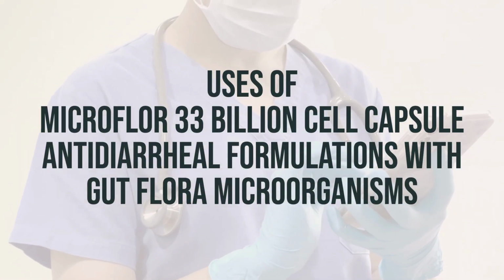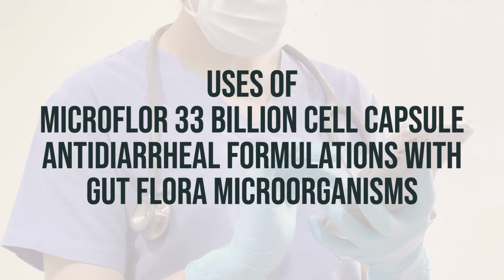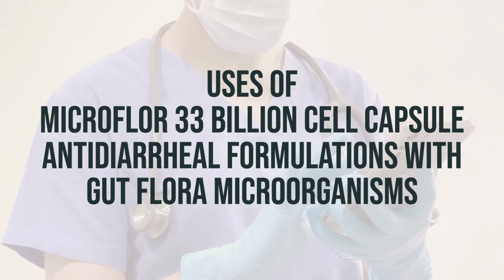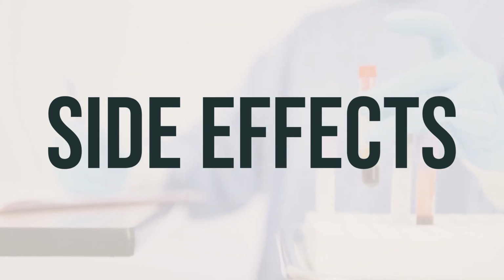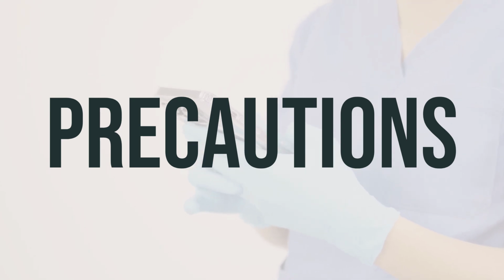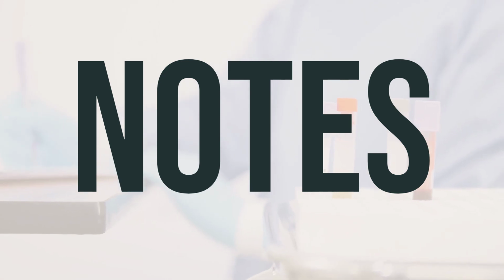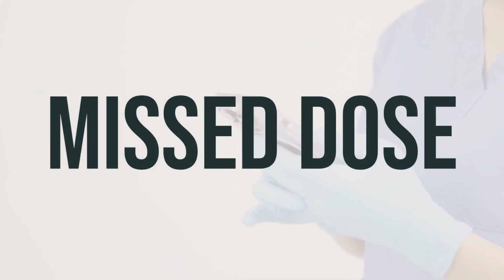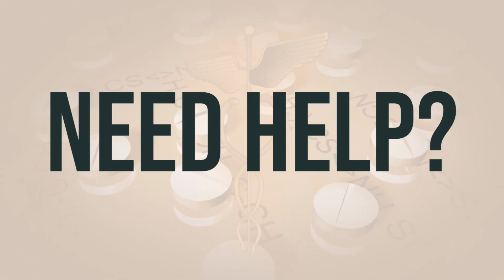How to use Microflor 33 Billion Cell Capsule Antidiarrheal Formulations With Gut Flora Microorganis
Probiotics are made up of different micro-organisms like yeast and bacteria, which are naturally found in the stomach, intestines, and vagina. Certain conditions like antibiotic use or travel can disrupt the normal balance of these micro-organisms. Probiotics are used to help with digestion and restore the normal flora in the body.

They have been used to treat bowel problems, eczema, vaginal yeast infections, lactose intolerance, and urinary tract infections. Probiotics can be found in foods like yogurt, milk, and juices, as well as in dietary supplements like capsules, tablets, and powders. It's important to check the label for information on the specific uses of the product you're using.

Some dietary supplement products may contain harmful impurities or additives, so it's important to consult with your pharmacist for more details about the specific brand you're using. Additionally, it's important to note that the FDA has not reviewed this product for safety or effectiveness. Be sure to consult your doctor or pharmacist for more details.

When taking Microflor 33 Billion Cell Capsule Antidiarrheal Formulations With Gut Flora Microorganisms, the recommended daily dosage is [insert dosage here]. It is best to take this supplement [insert optimal timing here].
1409